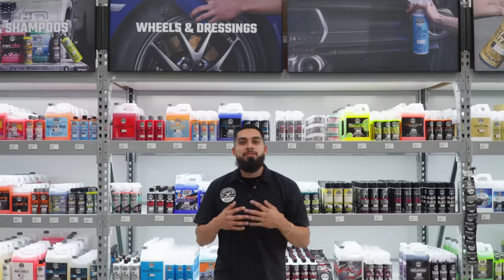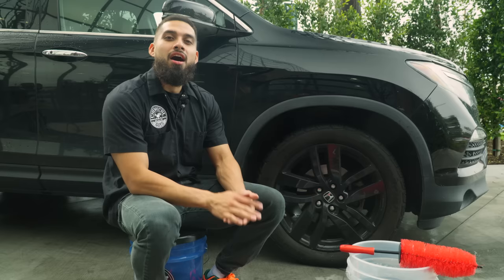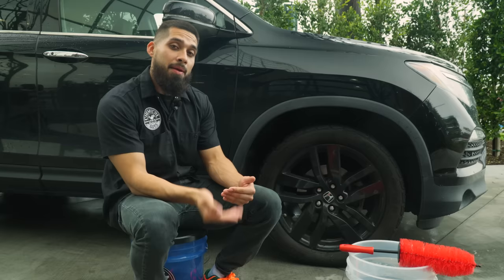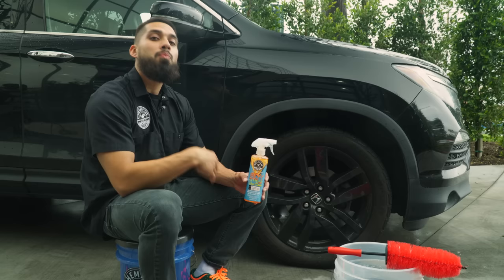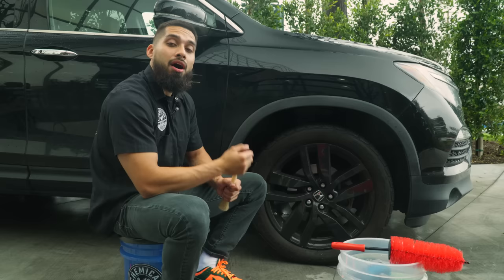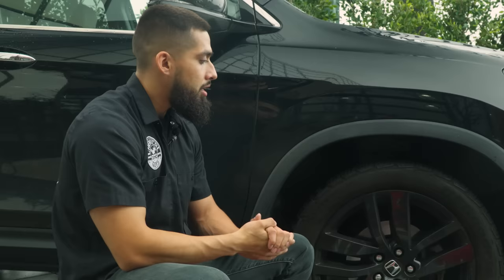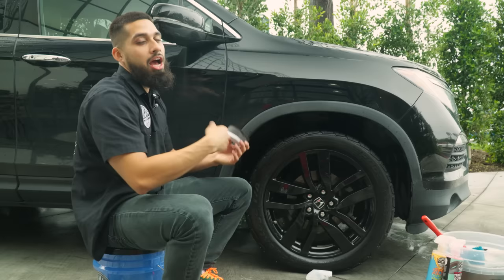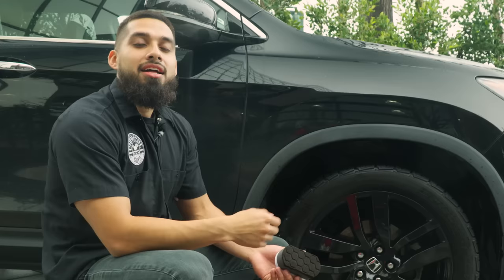5 Common Mistakes When Cleaning Wheels and How to Avoid Them! - Chemical Guys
Restore a brilliant shine to all wheels by avoiding common mistakes! Sticky Citrus clings to wheels and vertical surfaces, suspending road grime, brake dust, oil, and dirt and then lifting it off the wheel safely and gently. Sticky Citrus sticks hard to keep the cleaning power where you need it, without rolling off the surface. Spray Sticky Citrus over filthy wheel parts, and watch as it sticks to the filthiest surfaces for a deeper clean using less product. All too often you clean your paint and glass, but forget about the most visible part: the tires! Total Extract Tire & Rubber Cleaner rapidly and effectively cleans, degreases, and removes the dirt, grime, and browning from your tires and rubber. Formulated with a specialty blend of hyper surfactants, cleaners and degreasers, Total Extract delivers a rapid fast-acting cleaner that works hard so you don’t. Dry your car in mere minutes with the ProBlow! It not only cuts your drying time in half, it’s also the safest and most fun way to dry. By using a super strong stream of air and not having anything actually make contact with the surface, you’re greatly reducing the risk of scratching that beautiful paint of yours! The ProBlow blows an ultra powerful jet stream of air to dry EVERY part of your ride.

0:00 Proper Wheel Cleaning Technique!
5:00 Sticky Citrus Wheel Cleaner
10:00 Total Extract
12:30 Drying Process!
16:00 Blue Guard
19:00 Like, Comment and Subscribe!!!